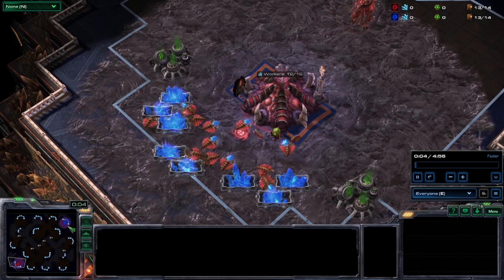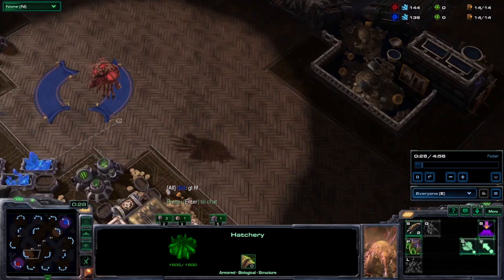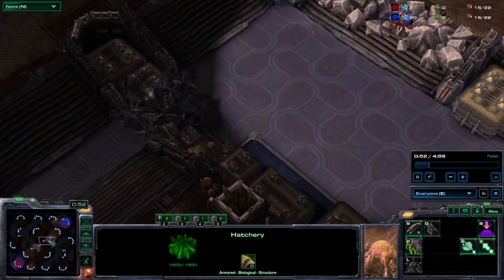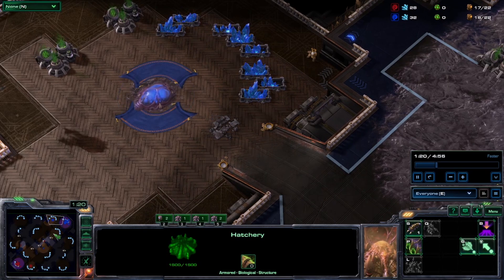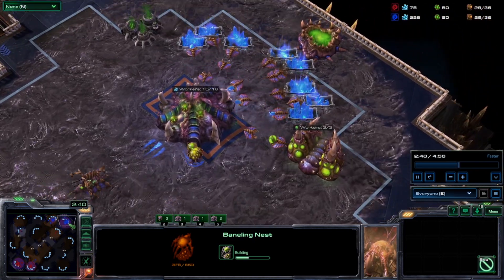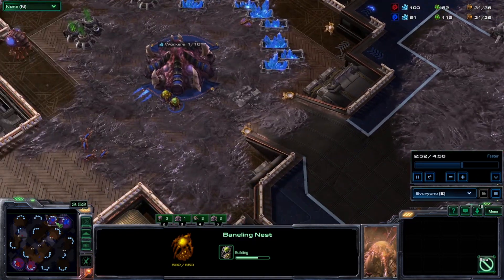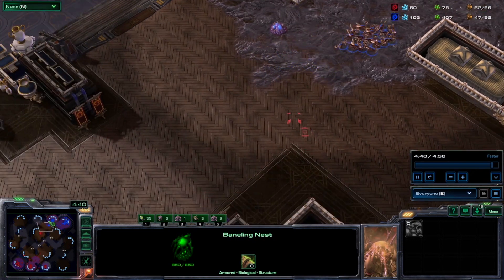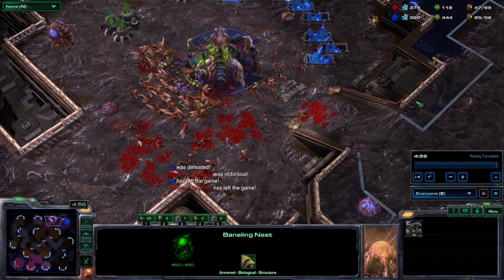Starcraft 2: ZvZ How Do You Counter The Same Unit? Watch This (Skydiver vs rEd)